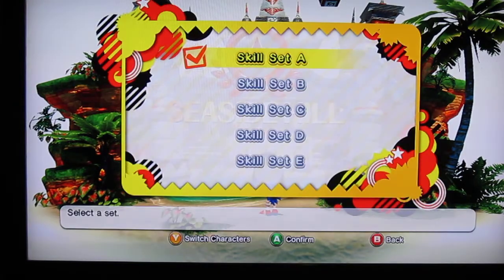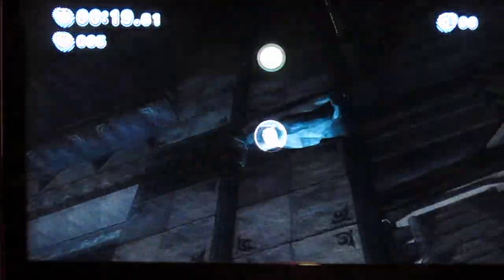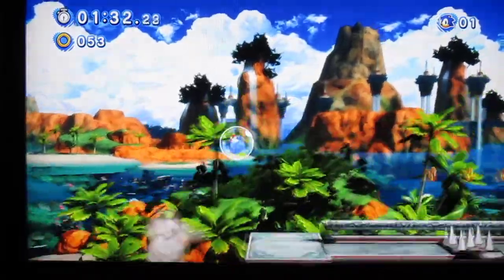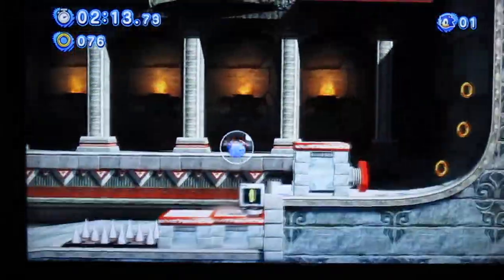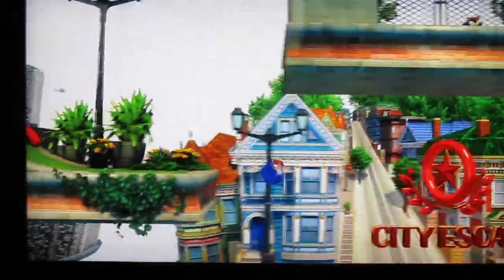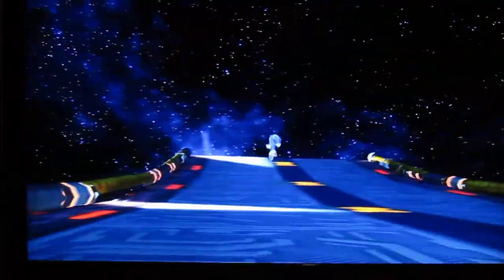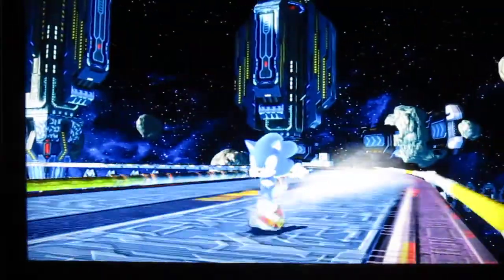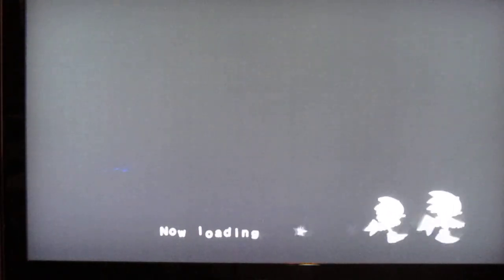Seaside hill classic with aqua sheild "S" rank no damage&Shadow rival battle.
I do Seaside Hill Classic with the aqua bubble sheild skil and get an "S" rank without getting hit once. Also the shadow rival battle is I beat him and he doesn't get one energy core.